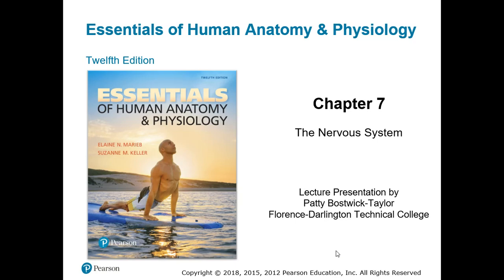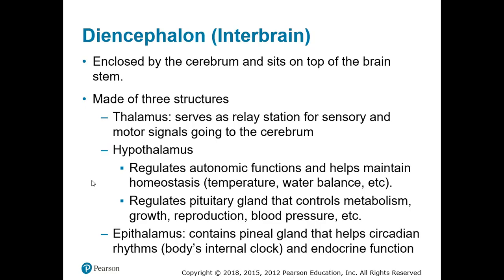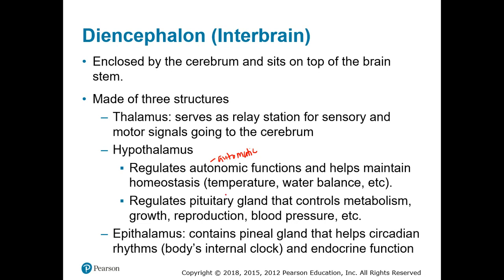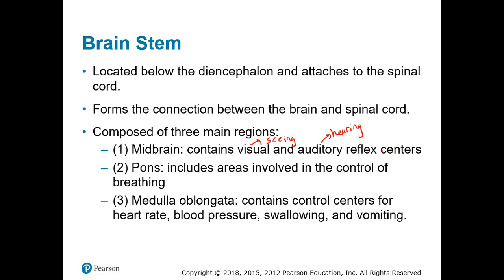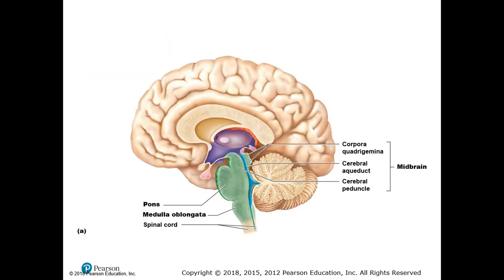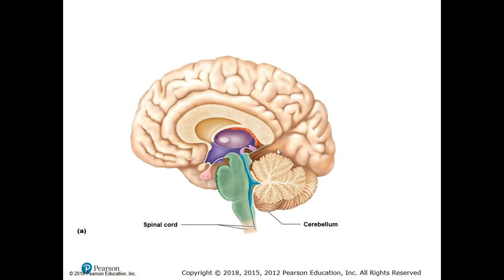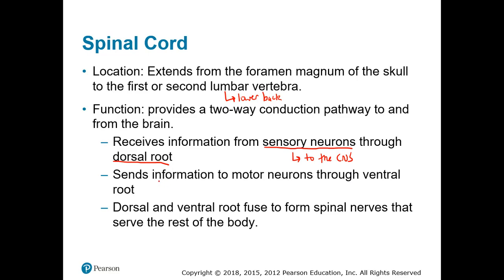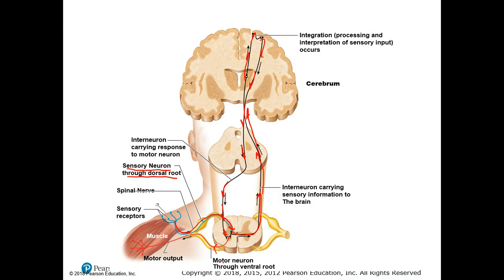Central Nervous System (Part 2) Lesson